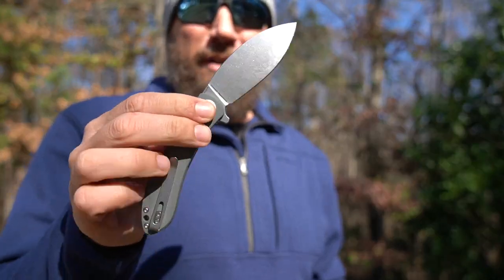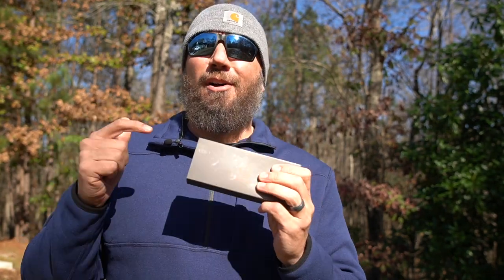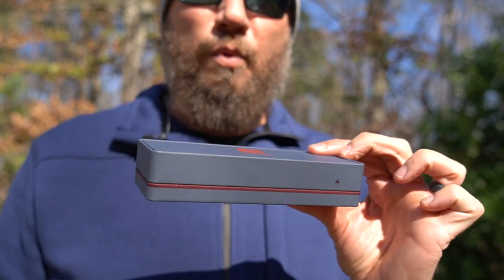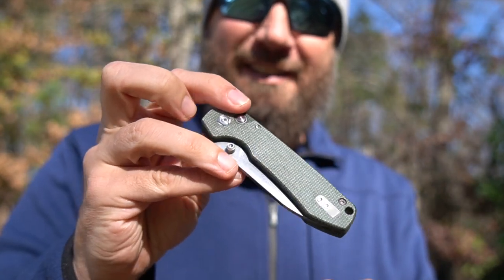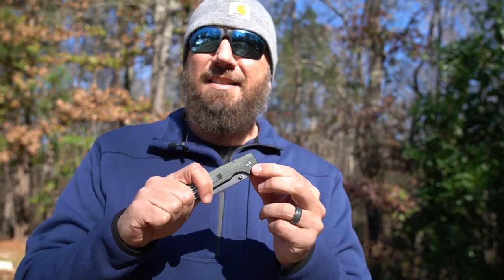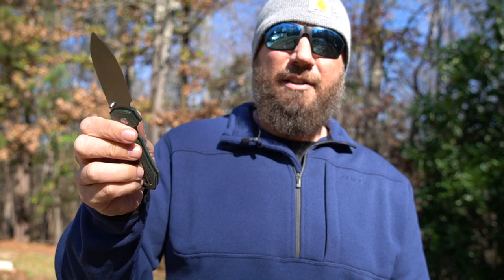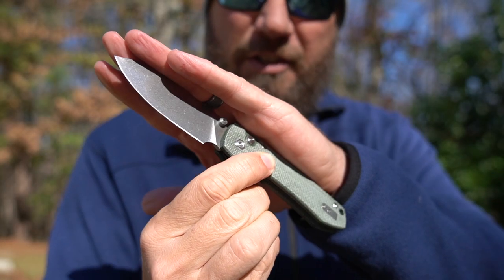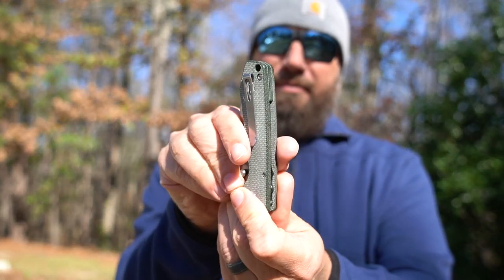Vosteed Raccoon EDC Knife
• $100 Off Blackout Defense Rifles Code: HW100